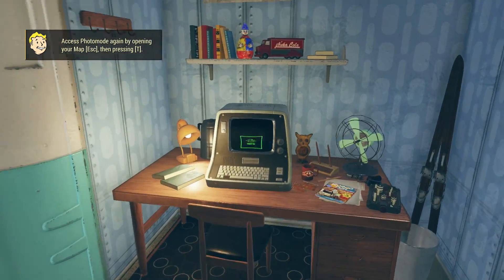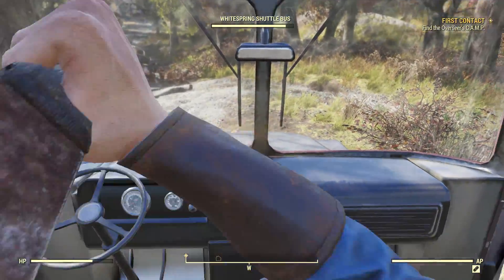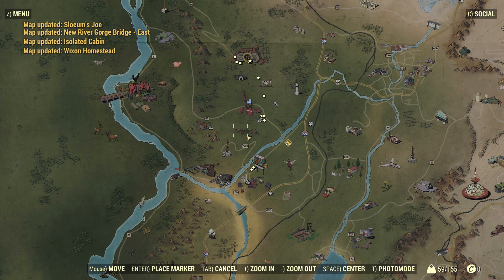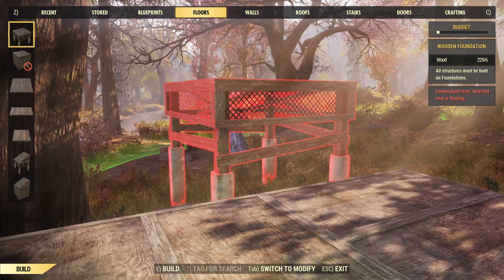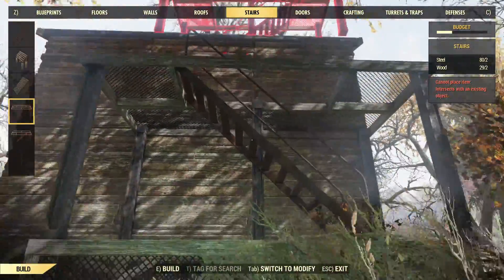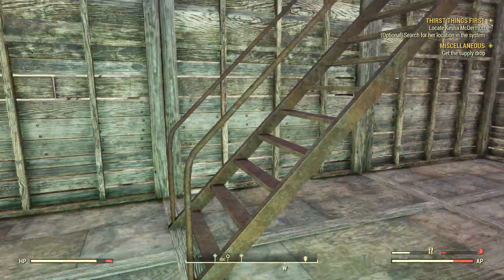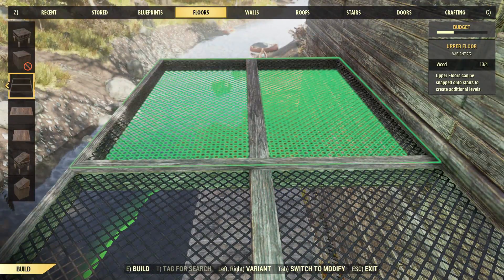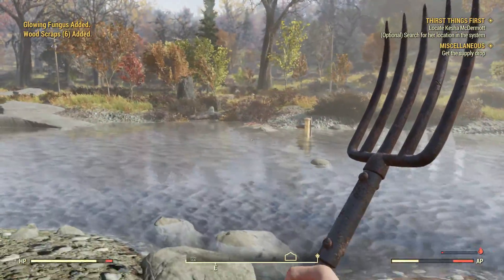BUILDING TIPS and TURRETS - Starting a Base - Fallout 76 PC BETA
Today we start out finally on PC in Fallout 76 and try to find the fastest way to get enough supplies to make a 2 story base.

The Center Server!

PC Specs-
RAM-32GB
Storage- Intel SSD